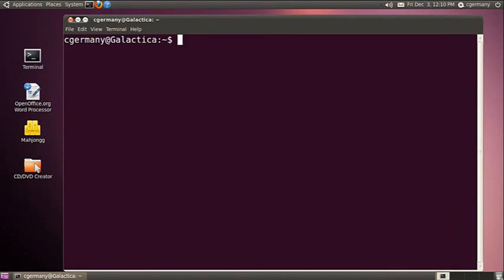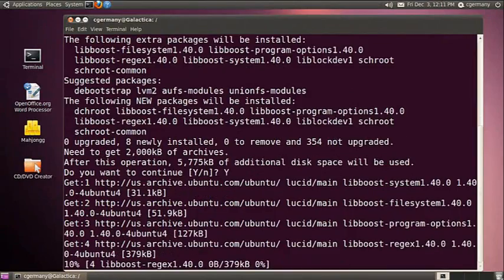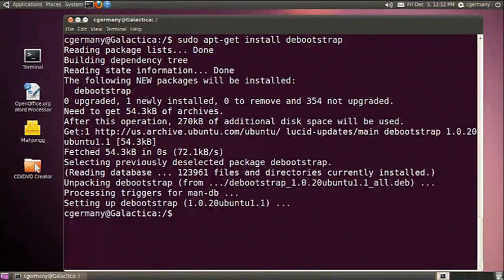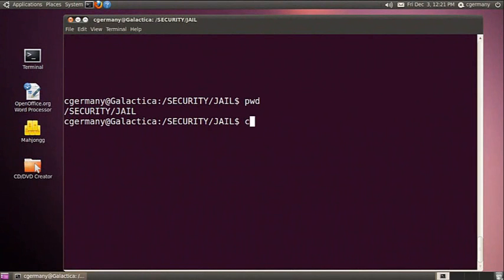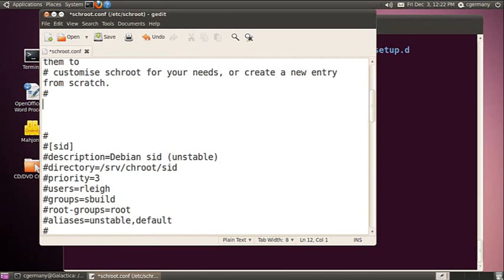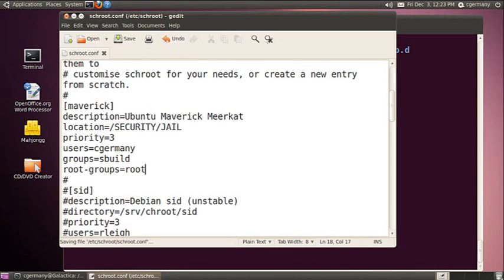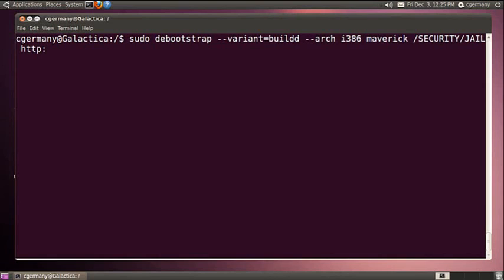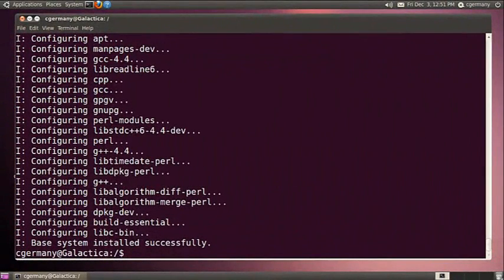Creating and Using a CHROOT JAIL in Linux Ubuntu - Session 1